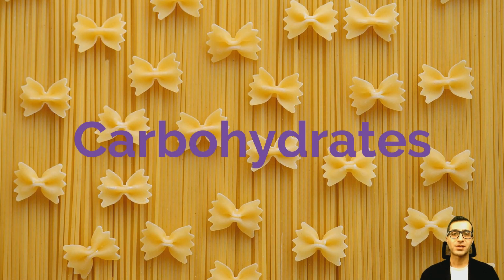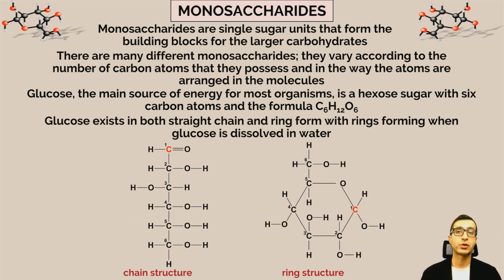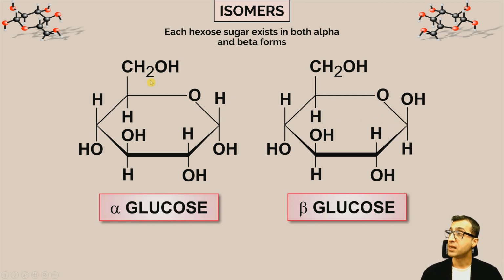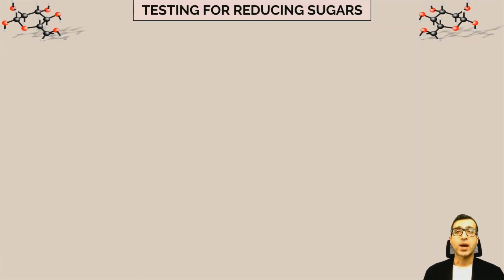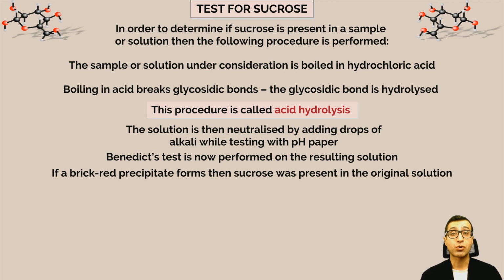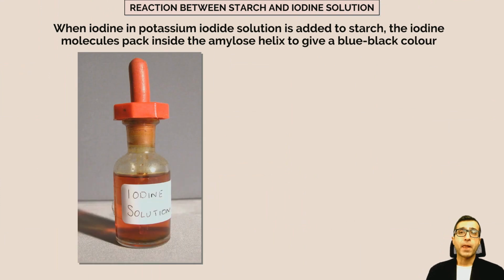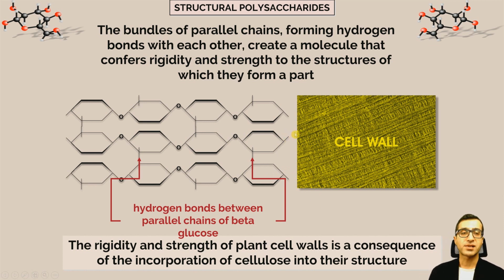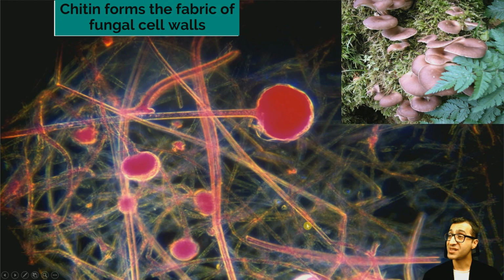A Level Biology - Carbohydrates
A teaching video (from my interactive online course on A-Level biology at invisible-college.com) reviewing the structures and functions of carbohydrates in organisms

The videos in my courses have embedded navigation bookmarks and "pop-up" questions to check your understanding as you watch each video, and the course contains many interactive quizzes and many other features.